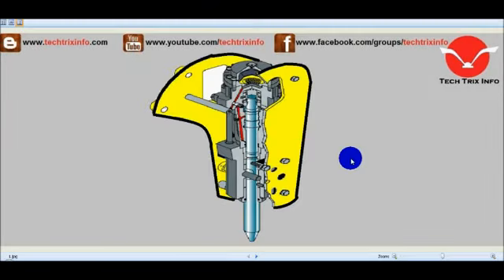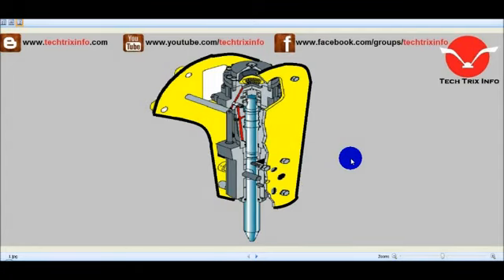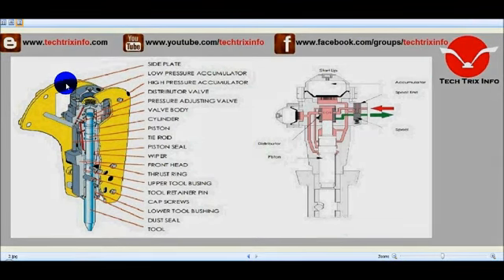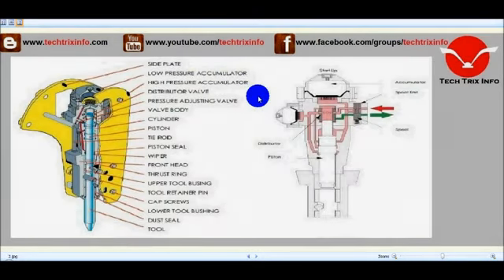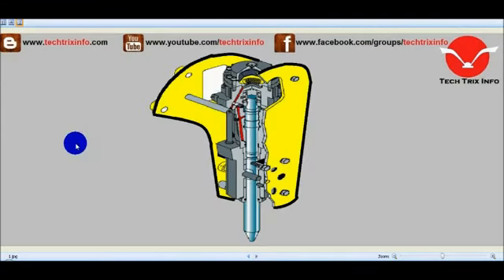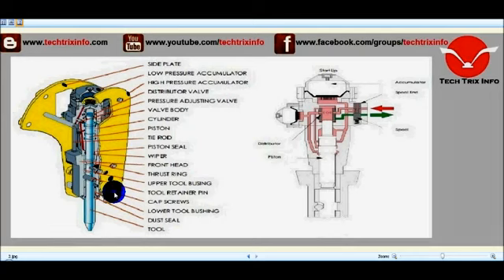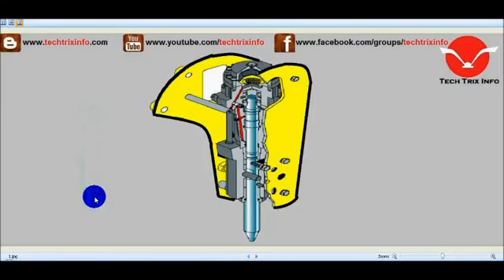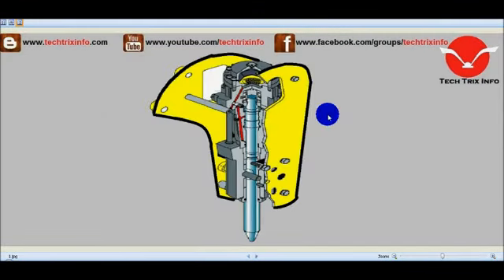Rock breaker parts identification ✔